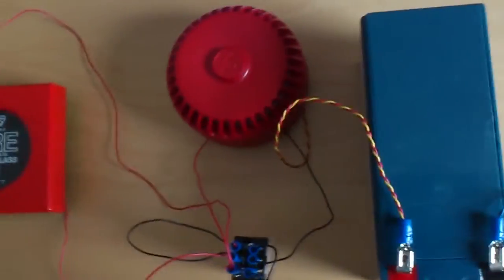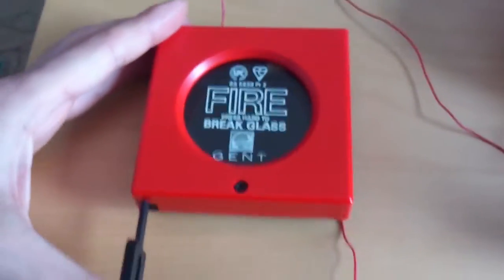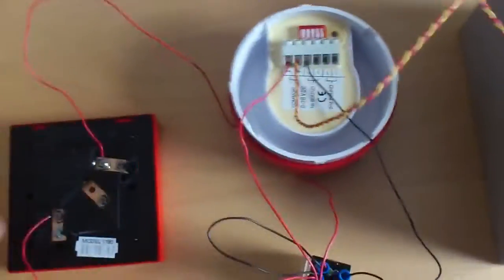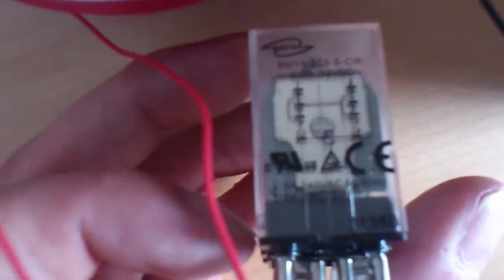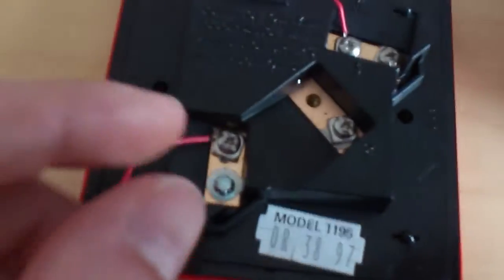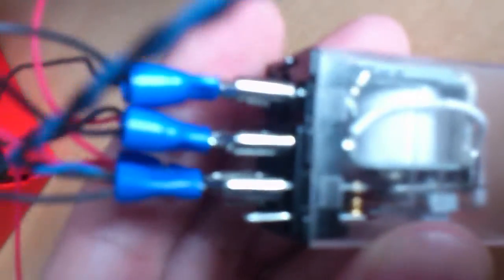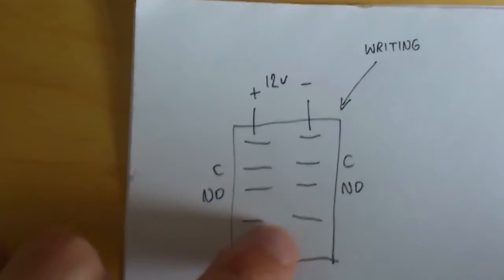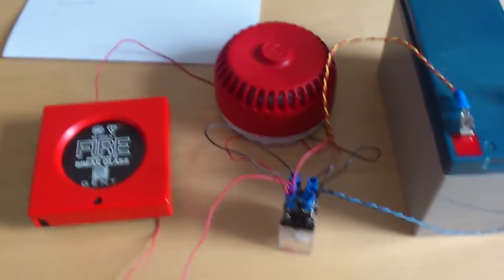Latching relay demo for a hobby fire alarm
Home made fire alarm demo with using a DPDT relay wired to latch on an activation. This will mean the alarm will still sound even if the switch or MCP is reset. You will need to use a push to break switch on the power to reset the relay. If you use a 7Ah battery, always incorporate a fuse of some kind in case something goes wrong.